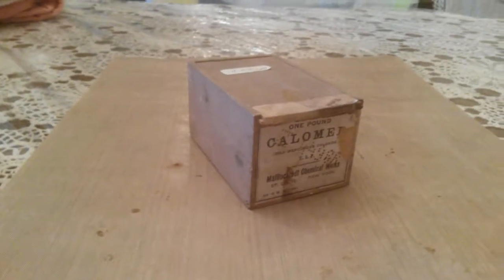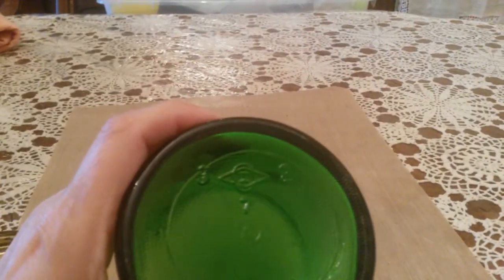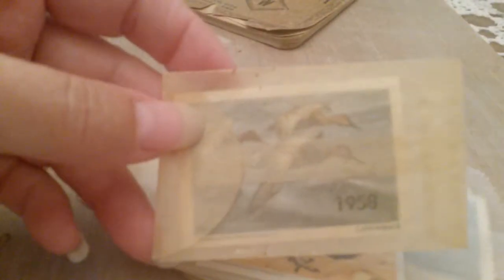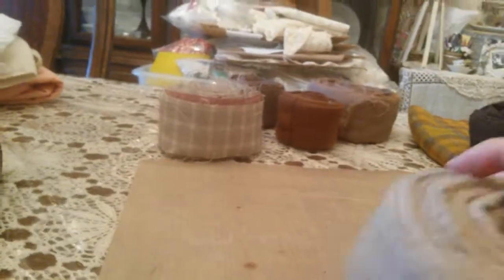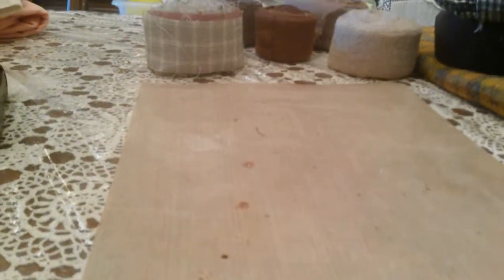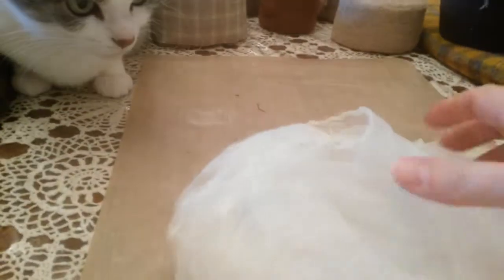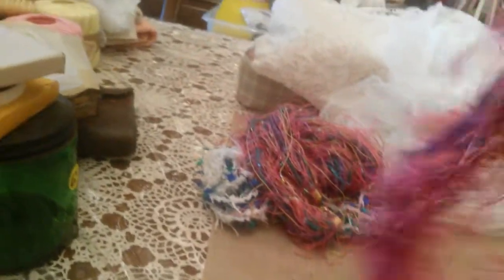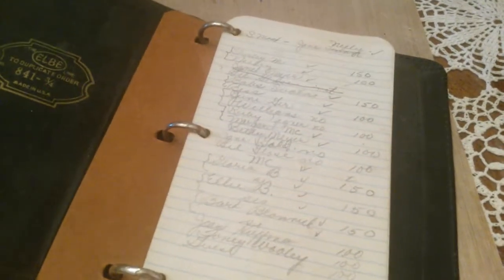21: Estate Sale Haul Part IV: Sh*! the Rock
More of the unbelievable haul from a single estate sale. There are vintage linens, doilies, fabrics, craft supplies, and other amazing things. You really won't believe all the goodness.